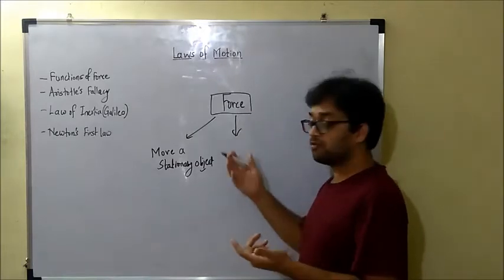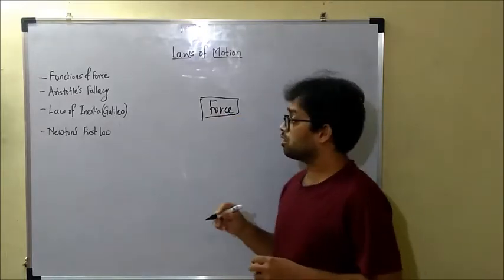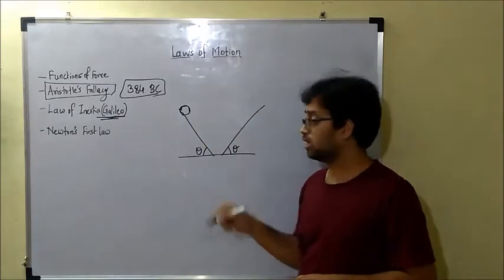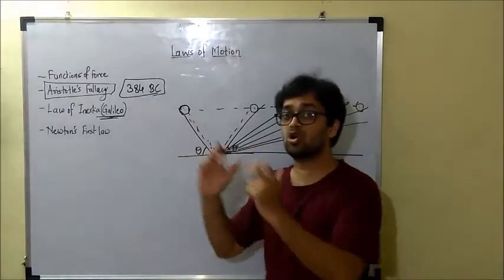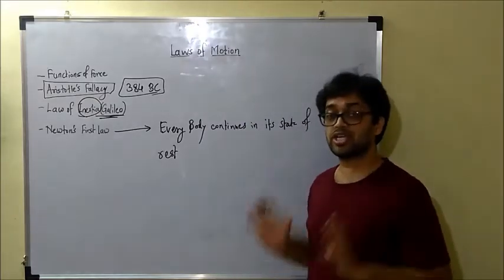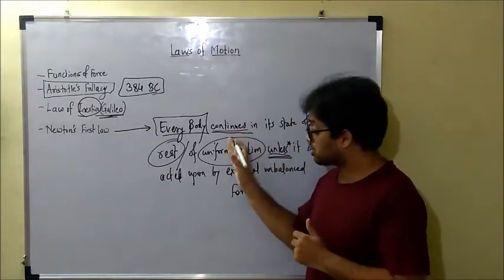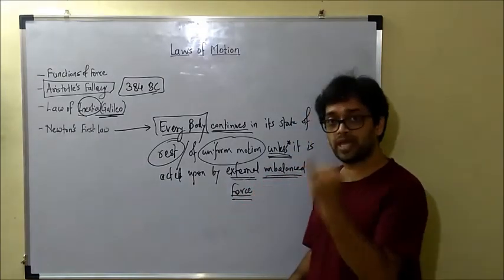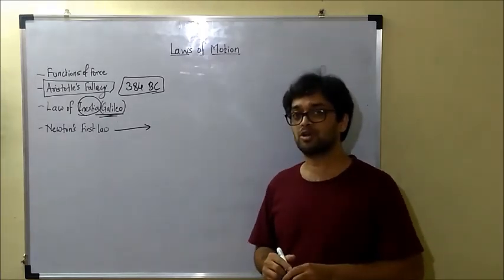LEC 01 CH03 | laws of motion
👨‍🏫 Application Oriented Physics: Online Video Lecture Series👩‍🏫
For Class 8 to 12 students. Starting from 1st June.
💰⚖️ Learn in even less than ₹ 30*/ day

Indraneel Naik (M.Tech. NIT)